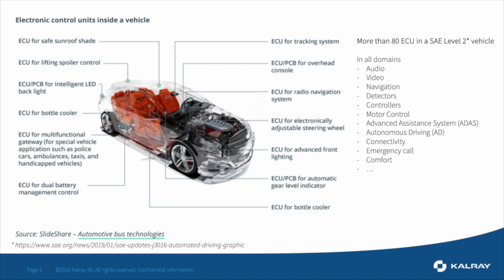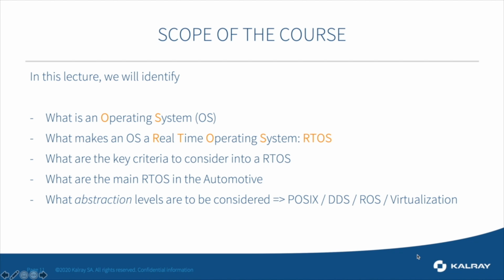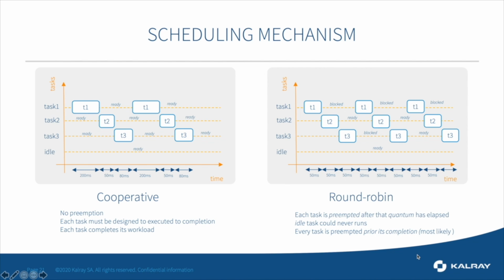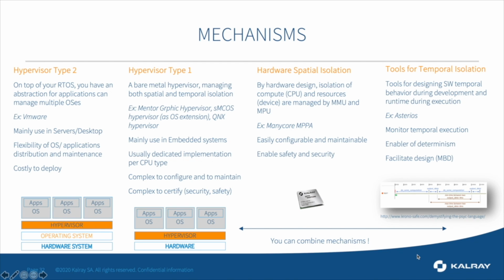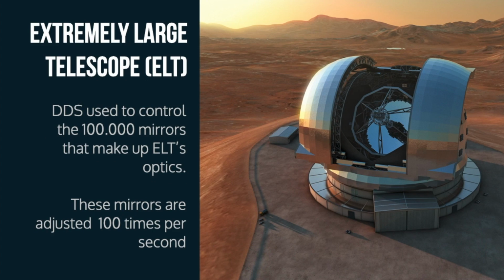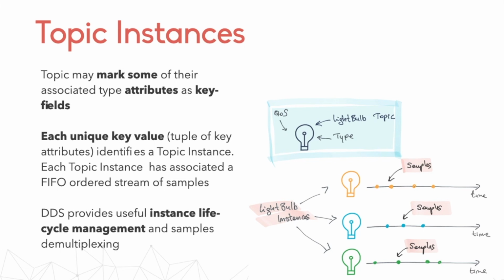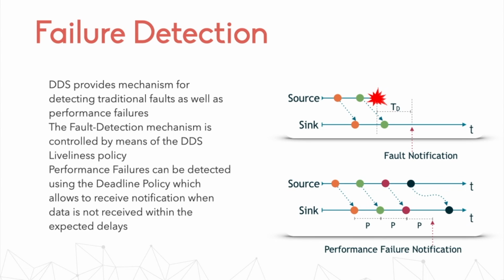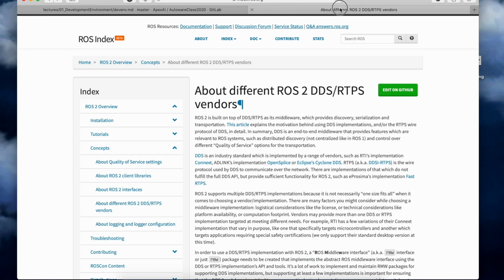Autoware Course Lecture 4: Platform HW, RTOS and DDS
Please select 1080p quality on the video settings to get full detail of the commands.

This lecture will provide a view of the base hardware and software systems of an autonomous car, on top of which, the intelligent software is built. You will learn about:
* ECUs, what are and how they are used on autonomous cars
* Real Time Operating System technicalities for autonomous cars
* DDS, what it is and how it is used on autonomous cars

In case you have issues following the course, please create an issue at the following repo: